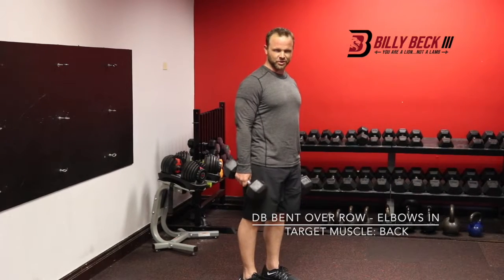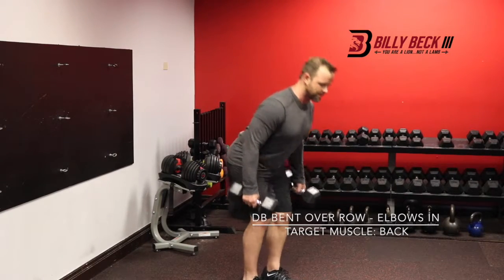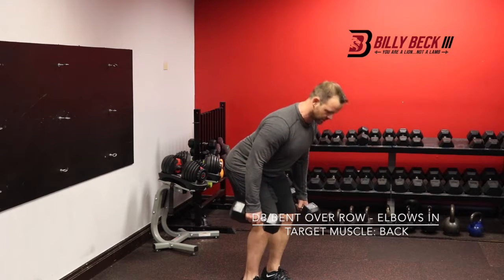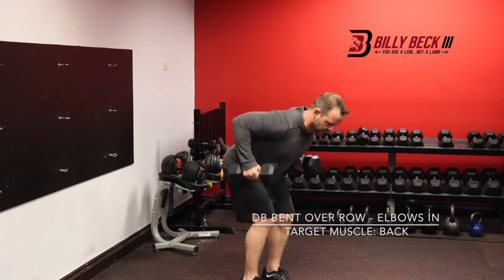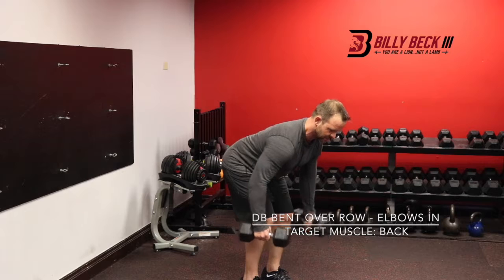*DB Bent Over Row - Elbows In